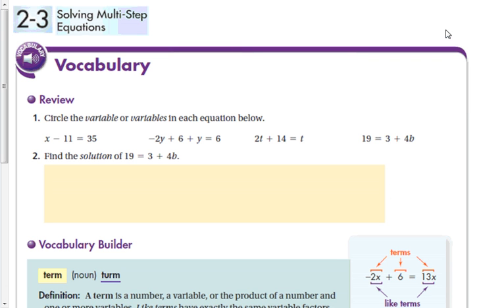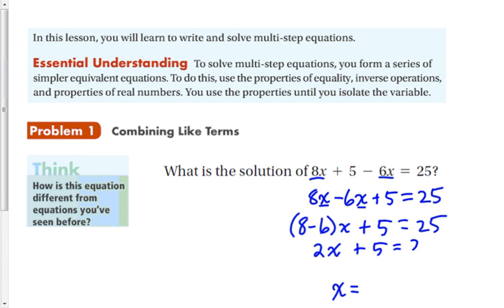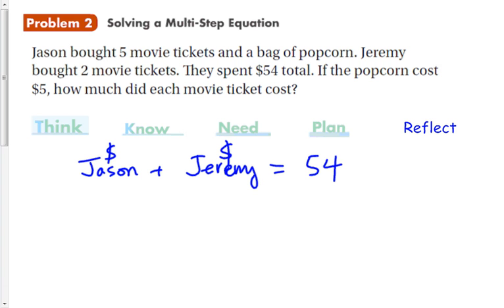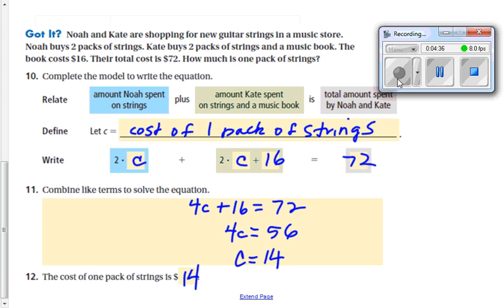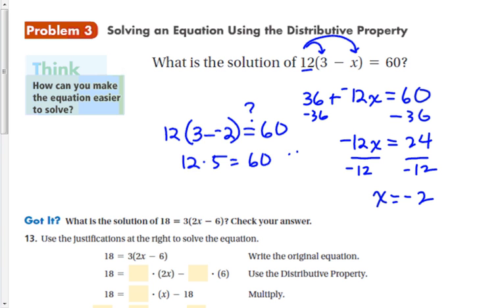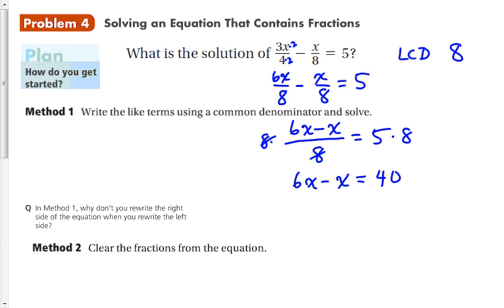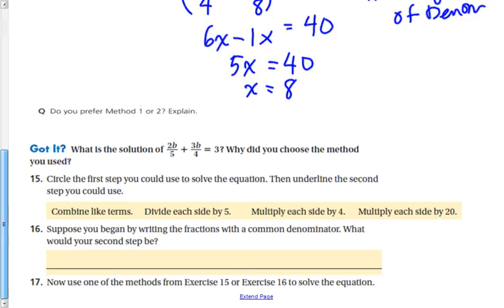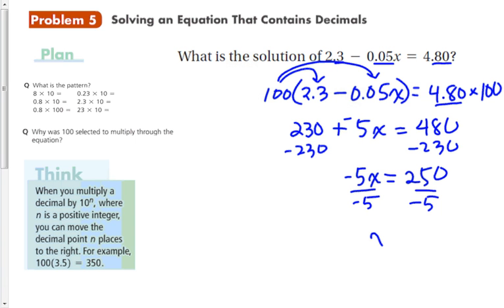Lesson 2 3